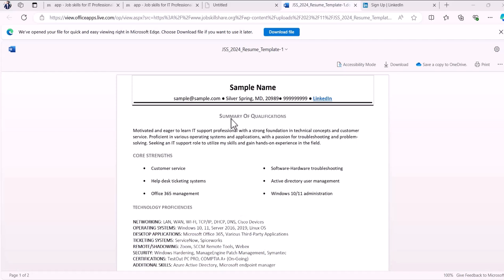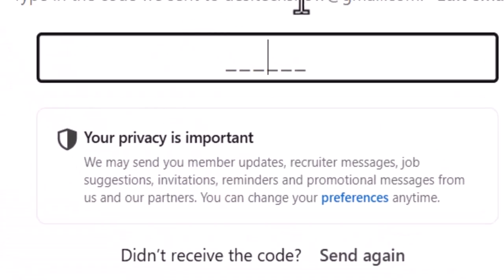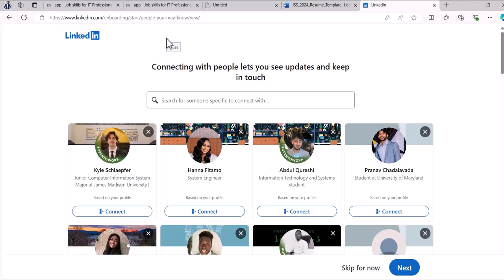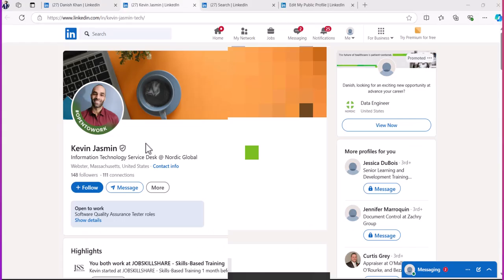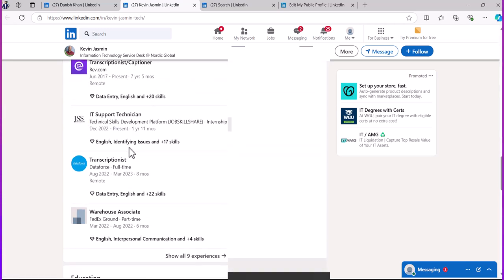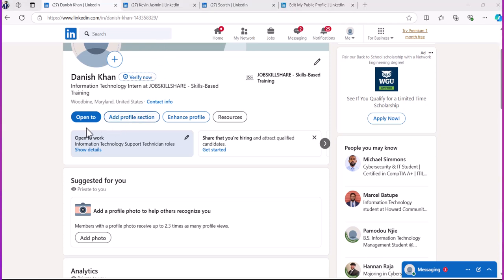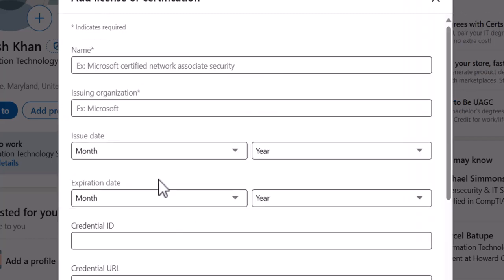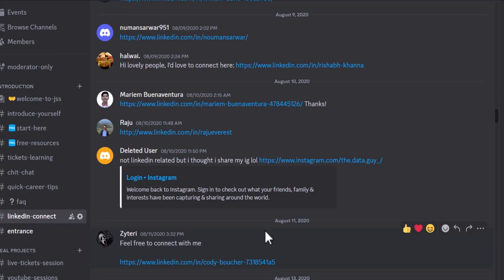LinkedIn for New IT Professionals: Fast Connections, Adding Certifications, Courses, and JSS Company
LinkedIn for New IT Professionals: Fast Connections, Adding Certifications, Courses, and JSS Company: In this video, we will show you how to create a professional LinkedIn profile, add JSS courses and certifications to enhance your profile, and quickly build connections. This is an updated version for our members.